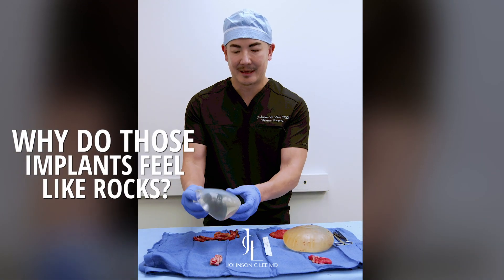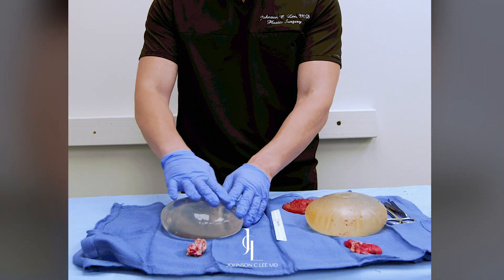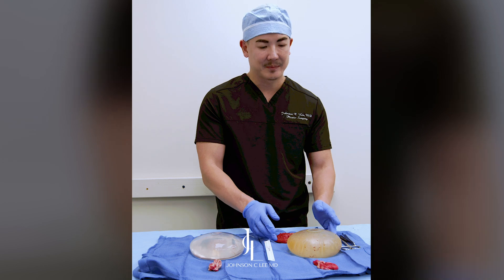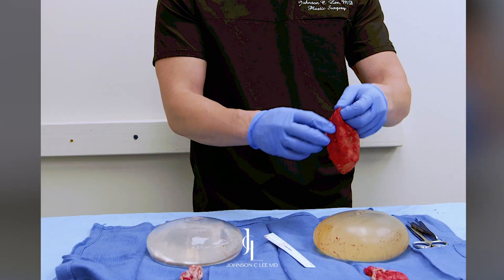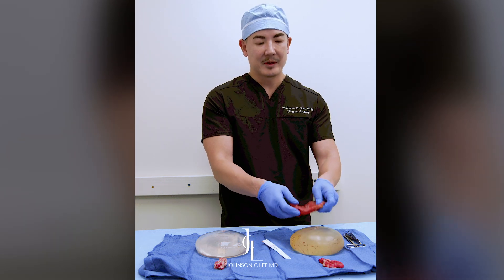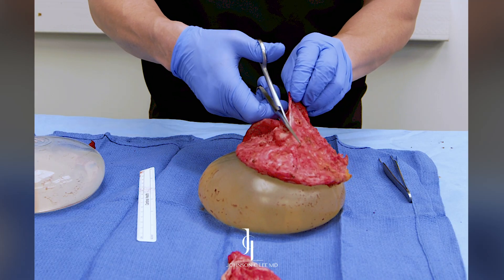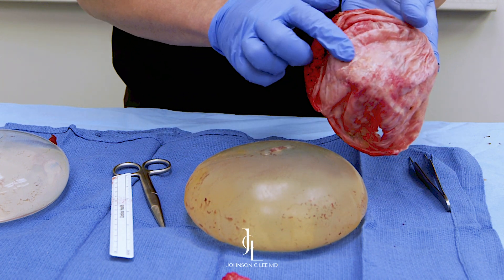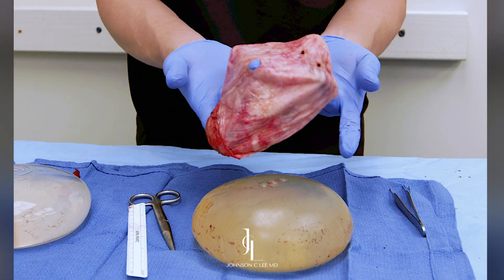Capsulectomy | Hard Implants | Breast Implant Irregularities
What happens when breast implants develop severe capsular contracture?

In this case, I removed saline breast implants along with the surrounding capsules of scar tissue. One implant looked relatively clean, with only a soft, minimal capsule around it. However, the other side told a very different story—it had developed a severe, thickened capsule, leading to contamination, chronic inflammation, and even calcification over time.

What is Capsular Contracture?
Capsular contracture occurs when the body forms excessive scar tissue around a breast implant. While a thin capsule is a normal part of healing (since the body naturally forms a protective layer around any foreign object), in some cases, the capsule becomes thick, firm, and constrictive, leading to:
✅ Hardening of the breast
✅ Distortion in shape
✅ Pain and discomfort
✅ Inflammation and irritation

In this case, the thickened capsule completely encapsulated the implant, causing it to feel firm and unnatural on the chest.

The Removal Process
During the procedure, I carefully removed both implants along with their capsules. You’ll notice that the side with the severe capsule looks very different—the implant appears contaminated and discolored, likely due to long-term inflammation. When I cut open the capsule, you can see visible calcifications—tiny, rock-hard deposits of calcium buildup, which occur when inflammation persists for a long period.

This is a great example of why it’s so important to monitor your implants and see a board-certified plastic surgeon if you experience any changes in the look, feel, or comfort of your implants.

Signs You Might Have Capsular Contracture
If you have breast implants, it’s important to be aware of these common symptoms that could indicate capsular contracture:
⚠️ Breast feels harder or firmer than normal
⚠️ Implant sits higher than before or looks distorted
⚠️ Pain or discomfort in the breast
⚠️ Noticeable tightness or restriction in movement

If you’re experiencing any of these symptoms, don’t wait—consult a board-certified plastic surgeon to discuss your options. In some cases, a capsulectomy (removal of the capsule) and implant replacement may be necessary.

This patient had a great outcome after surgery, and we were able to successfully remove the problematic capsule. But this is an important reminder that breast implants are not lifetime devices—they require regular check-ups and monitoring over time.

If you or someone you know has breast implants and is experiencing any discomfort or unusual changes, always seek expert care from a board-certified plastic surgeon who specializes in breast surgery. Your health and safety always come first!